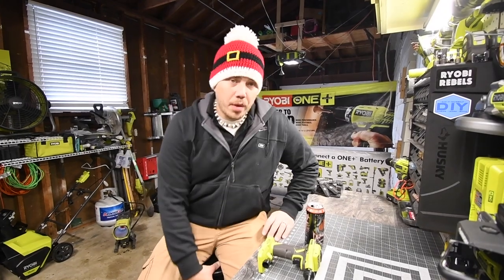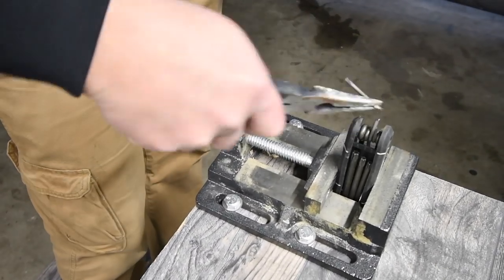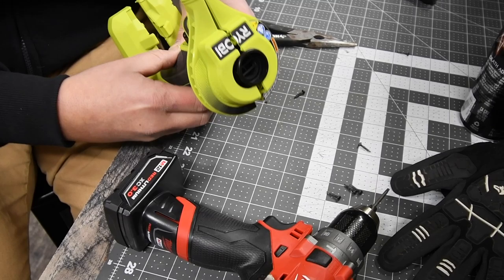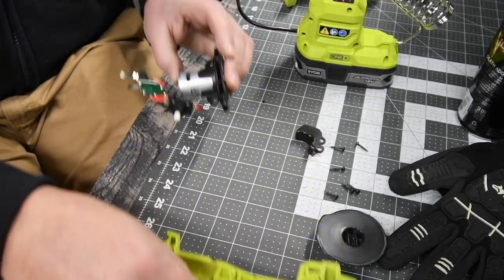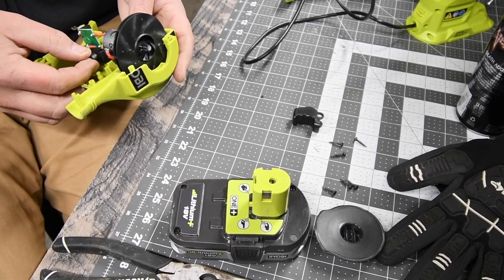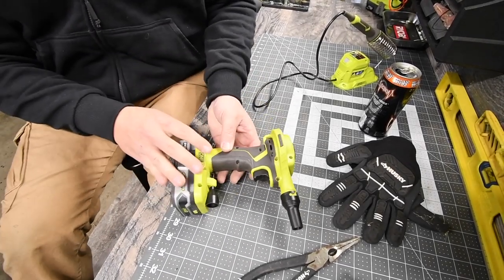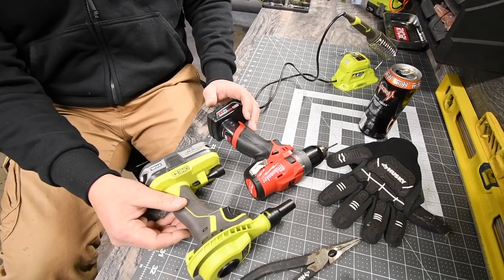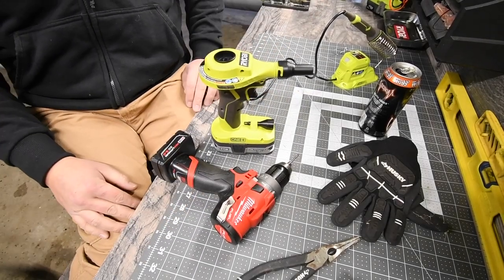Milwaukee fixing a Ryobi tool